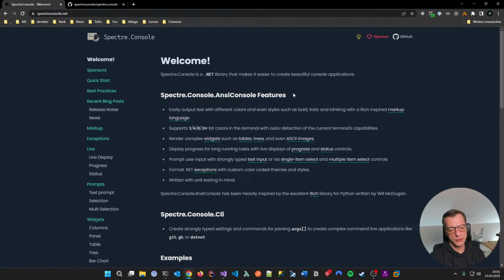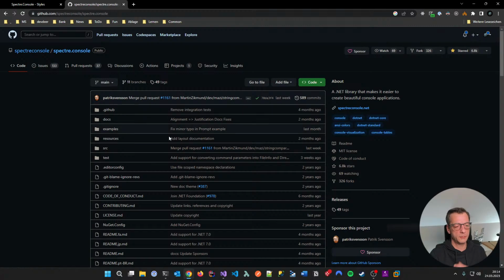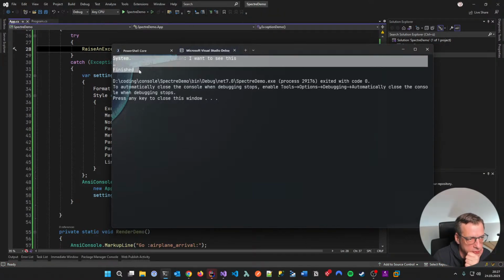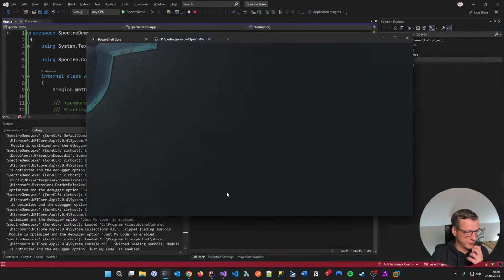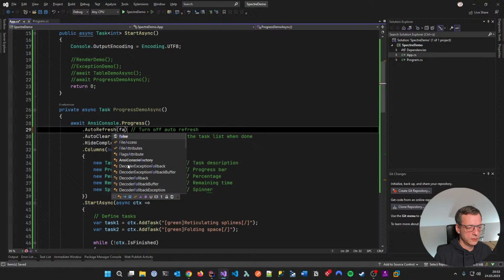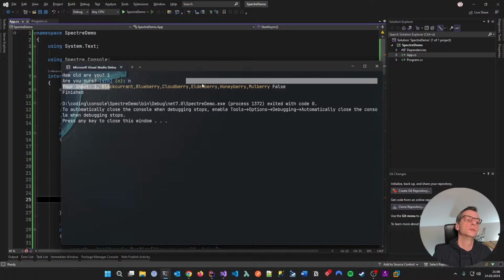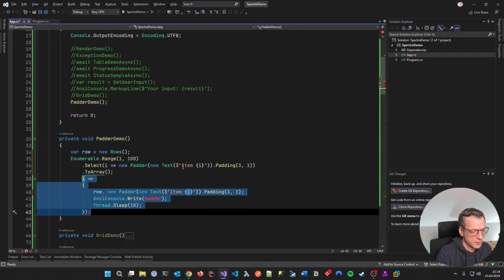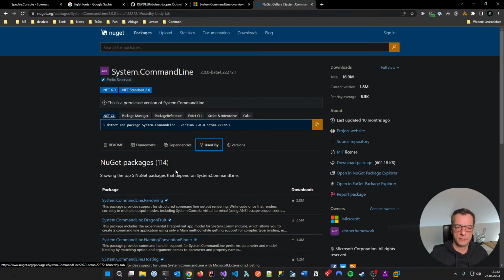Nice console apps with SpectreConsole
I'm going to explore the options of the Nuget Package SpectreConsole which I personally like to use in my apps. In this session I'm planning to discover the options available and to play around with it. Hopefully I end up in an app which uses a lot of the options available and can also explain some of the backgrounds.